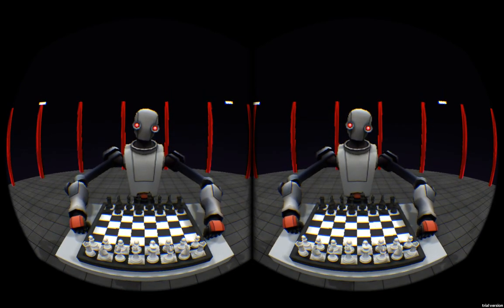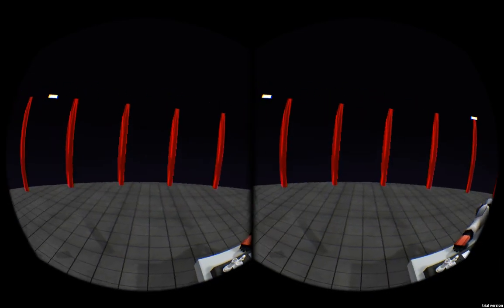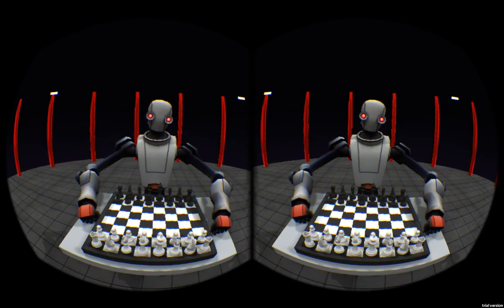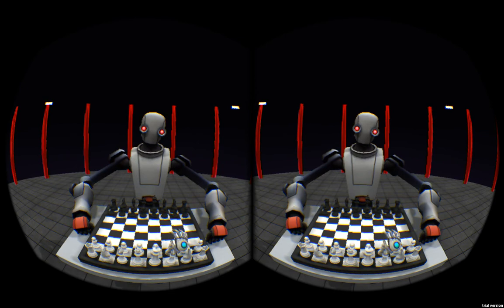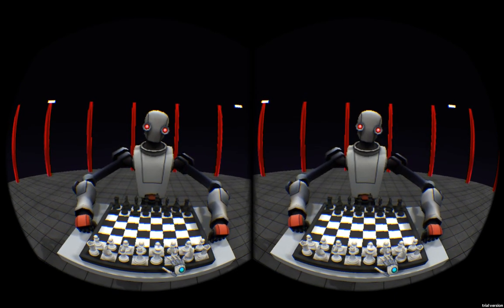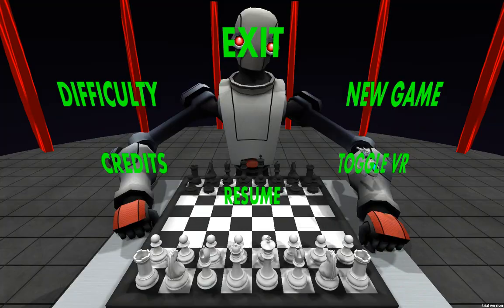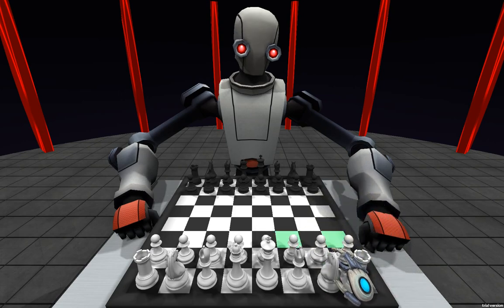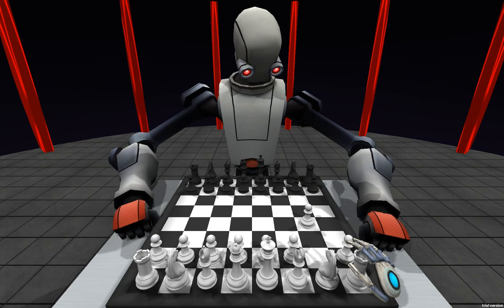Leap Chess Update - Many things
Hey folks!

There's been quite a few improvements since the last update video.

-There's now an environment around the player
-Hand model updates
-Robot now more comfortable
-Chess pieces will highlight when you go over them
-Options menu wheel changed to more user-friendly system
-Picked up pieces will rotate with player hand
-Can change difficulty level.

There's not much left to do, so release shouldn't be too far away :D